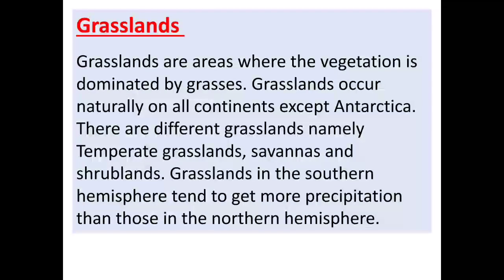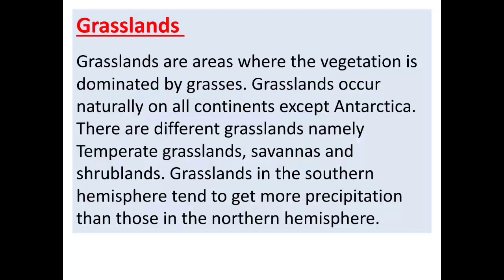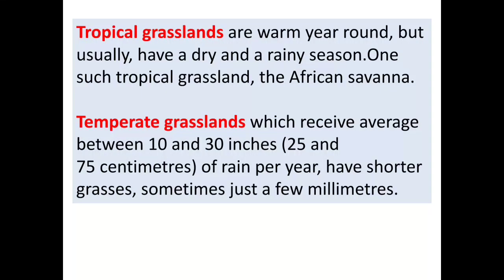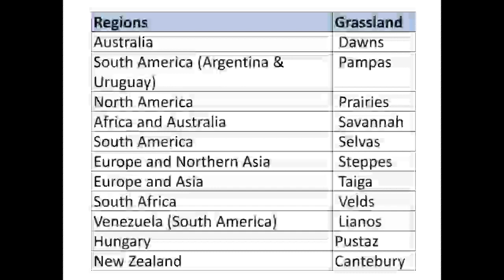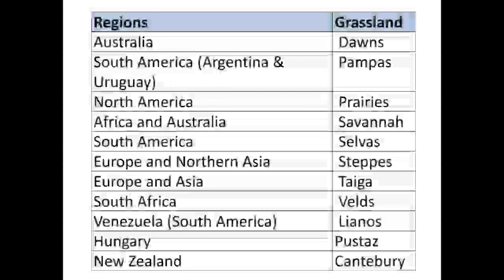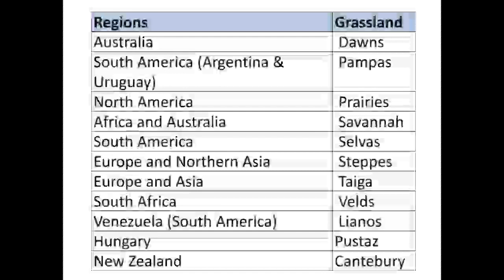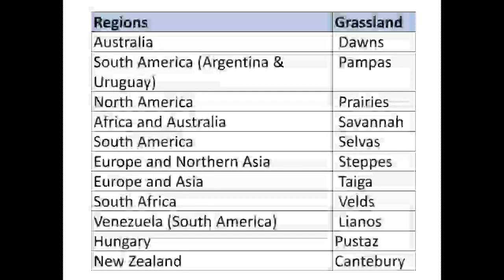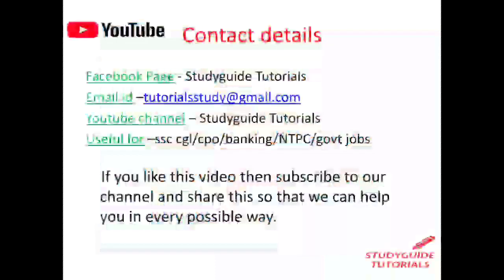MAJOR GRASSLANDS OF THE WORLD FOR SSC CGL AND OTHER EXAMS